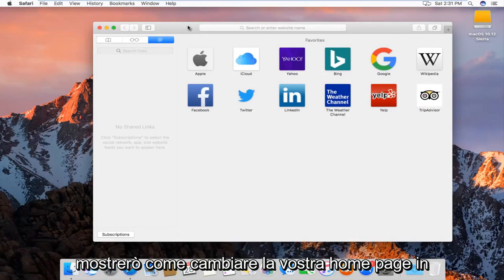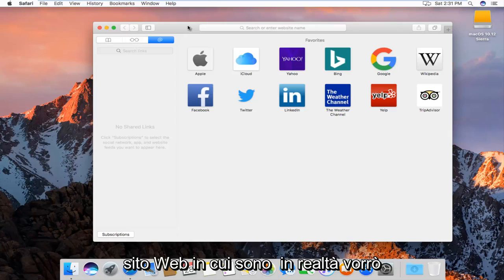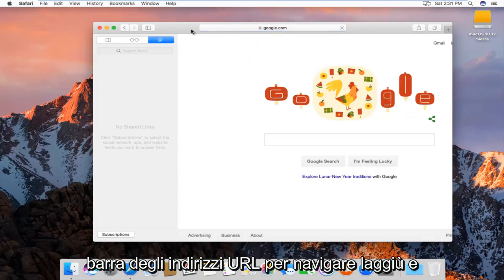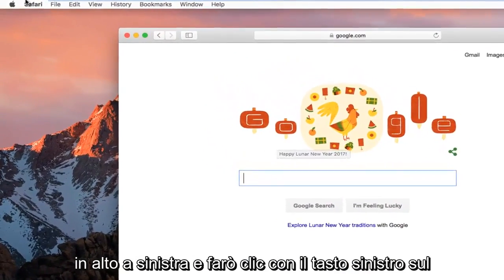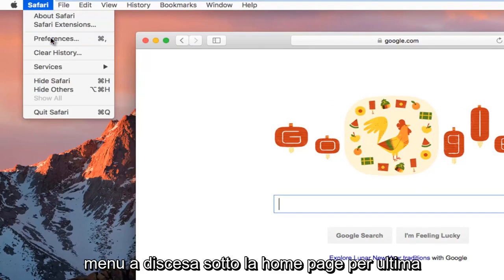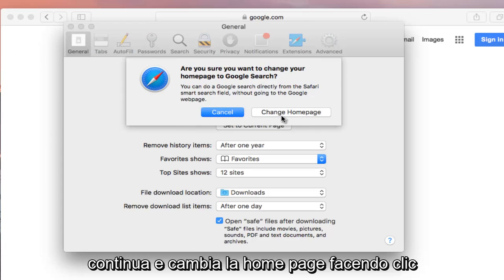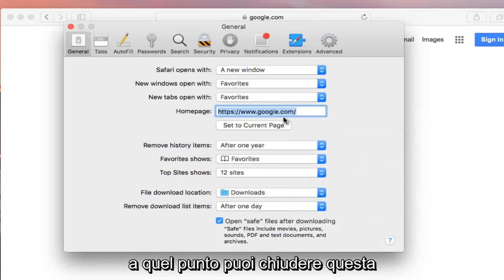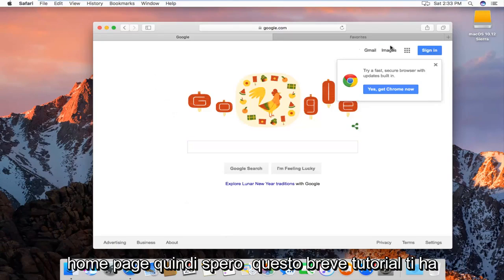Come impostare pagina iniziale Safari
Come ottenere una nuova home page di Safari

Come modificare la home page su Safari e come impostare Google come home page predefinita su Safari. Puoi cambiarlo in altri siti Web se lo desideri, ma per la dimostrazione in questo video utilizzeremo Google su un computer macOS.